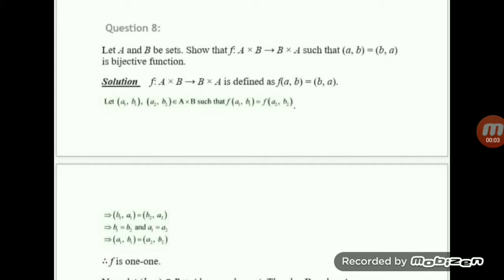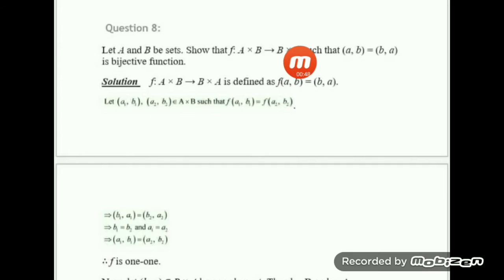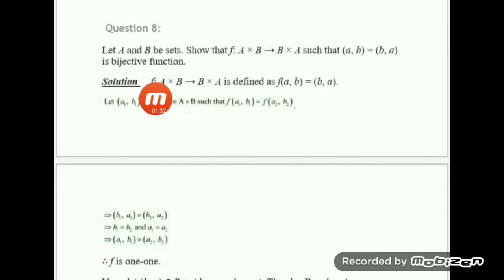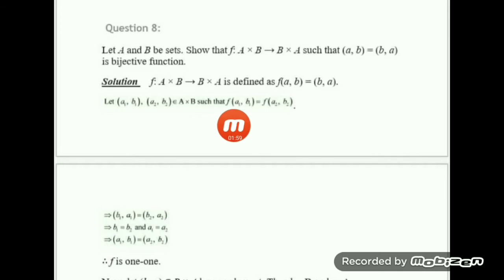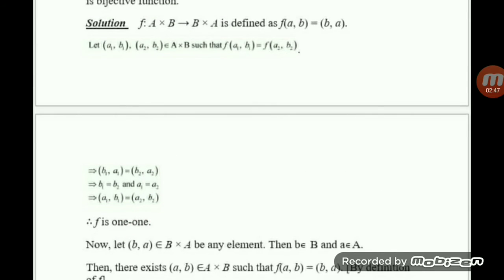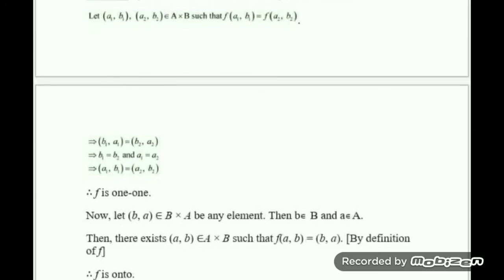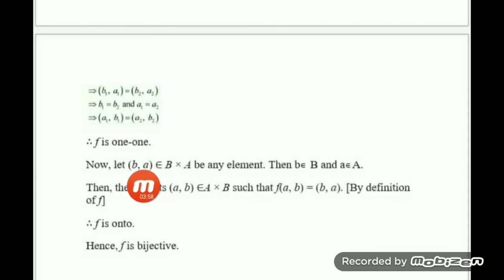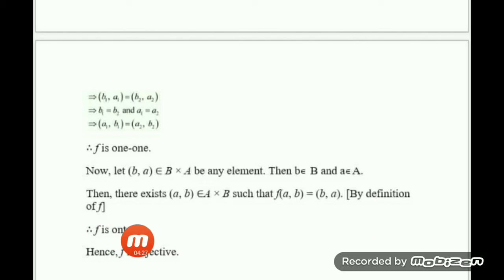Class 12/Ch1/Relation and functions/Part 8/Ex1.2/Q.N 8/Banalee Baruah Kashyap teacher AJB noonmati